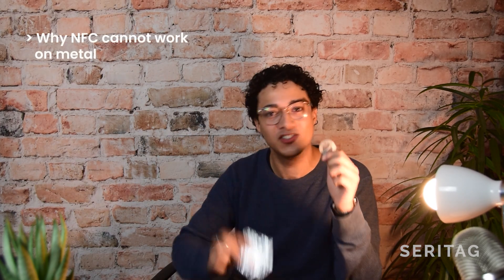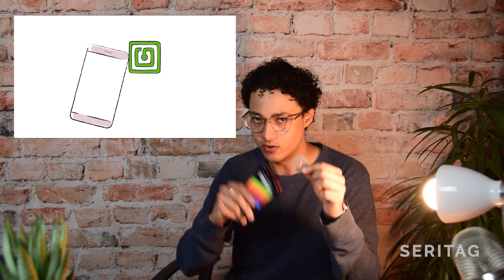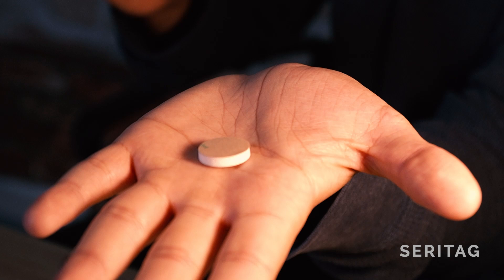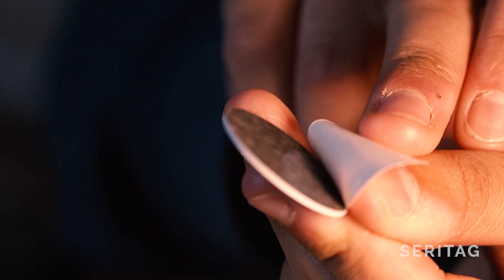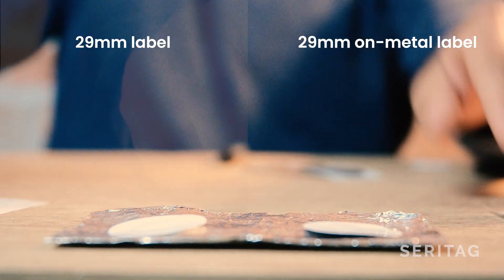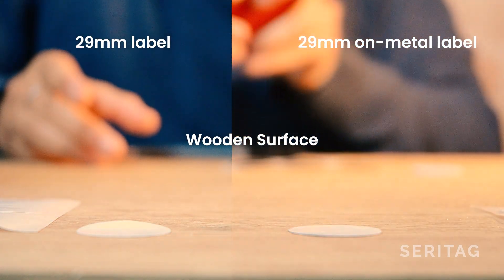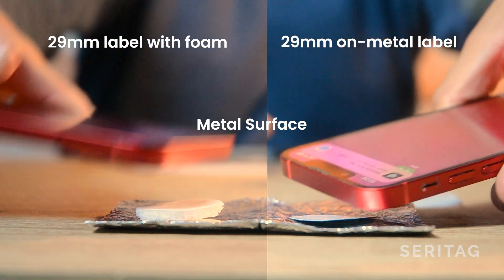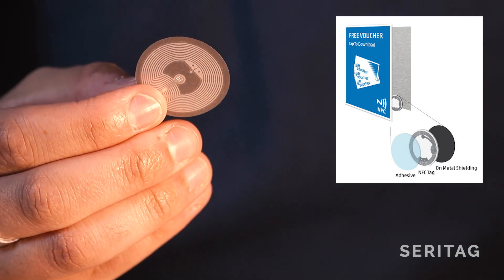NFC On-Metal Tags Explained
In this video, we explore why NFC tags fail to work on metal surfaces and share practical solutions to overcome this issue. Learn how electromagnetic interference from metal blocks NFC functionality and discover fixes like foam backing or on-metal tags with ferrite barriers.

If you have used NFC before, you might also know on-metal NFC tags as 'anti-metal' or 'all surface' NFC tags.

Through hands-on demonstrations, see the performance differences between standard tags and on-metal tags on various surfaces, including metal, wood, and setups with physical gaps.

We also highlight Seritag’s range of on-metal NFC products - labels, discs, magnets, and reversed tags - for seamless integration into your projects.